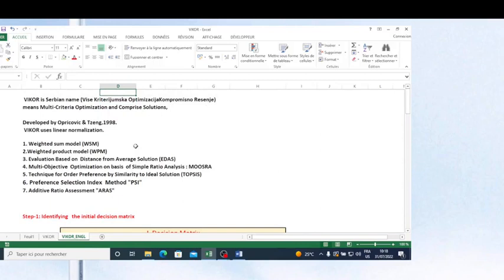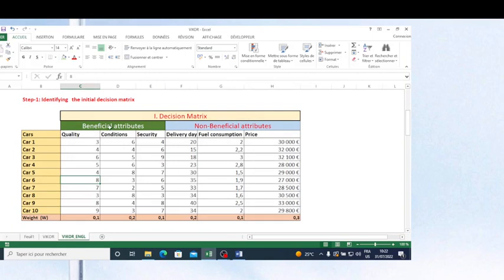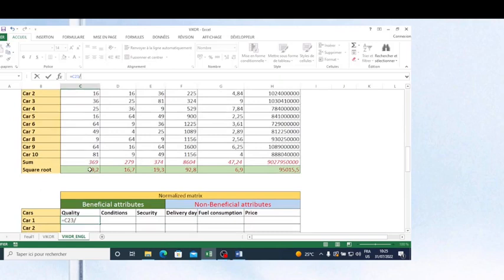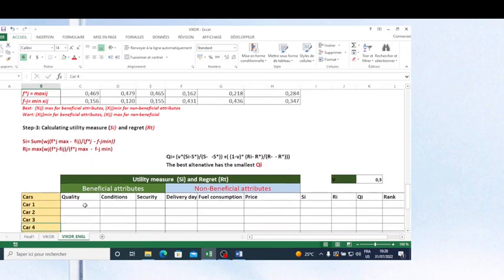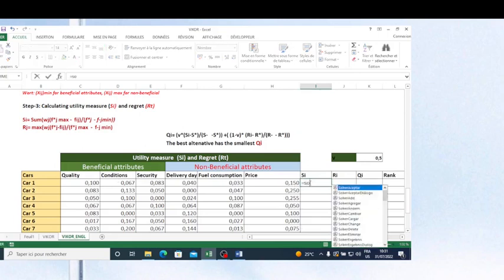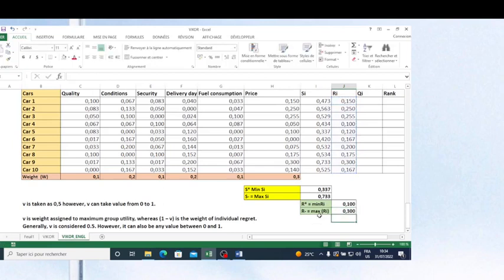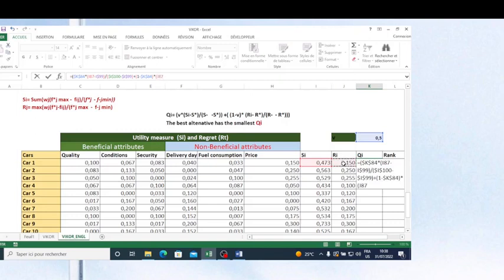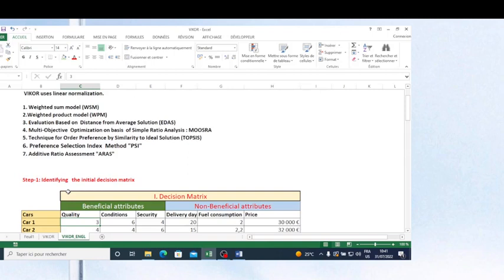VIKOR . How to use VIKOR model in decision making process?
This video shows all steps followed in using VIKOR model in decision making process. The first thing to do is to have a decision matrix with all alternatives and all criteria and values of each criteria. The next thing is matrix normalization following linear normalization. The next step is calculating utility measure and regret. A quantity Qi is calculated using utility measure and regret.
This video answers to the following questions:
How to use VIKORin desion making process?
Ho to use VIKOR method to decide?
How to use VIKOR to select the best alternatives?
What are steps in VIKOR method?